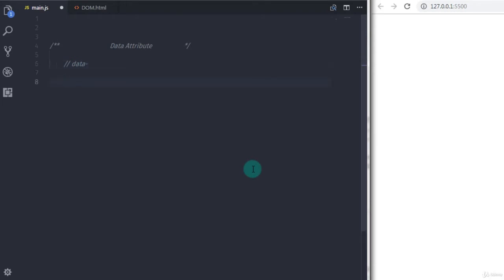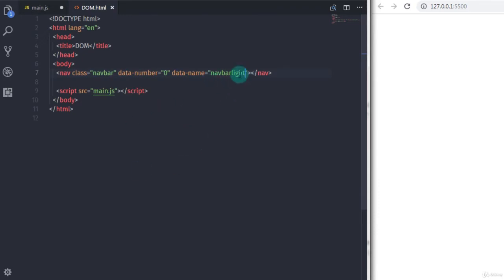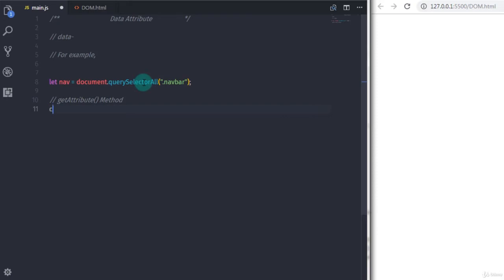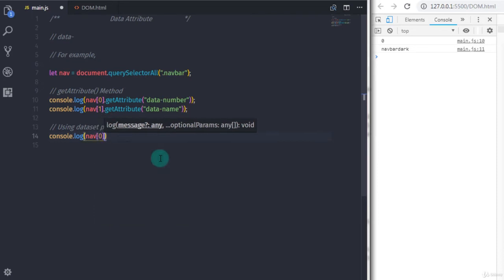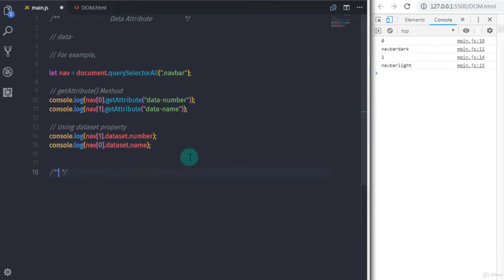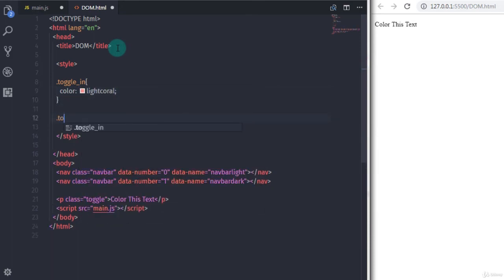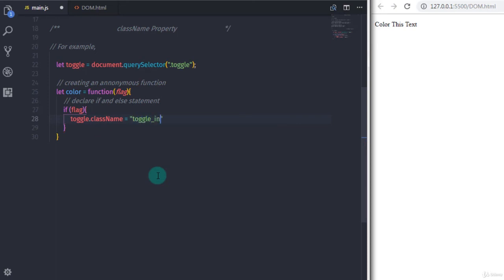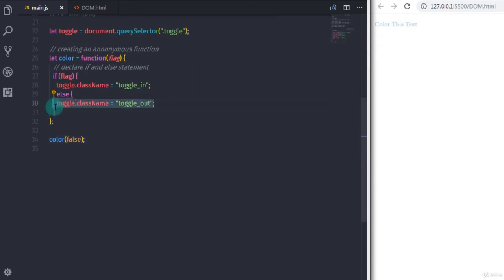What is Data Attribute||JS||Programming||JavaScript Course||Learn JavaScript||web